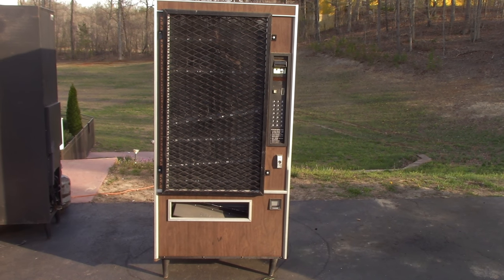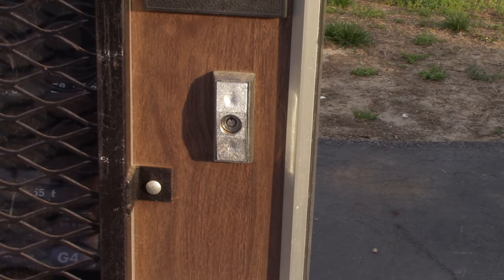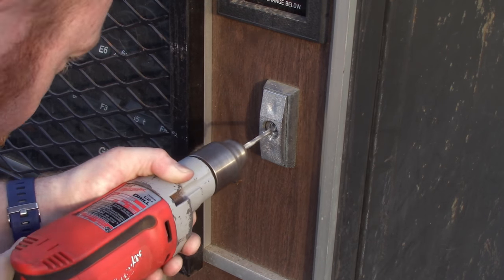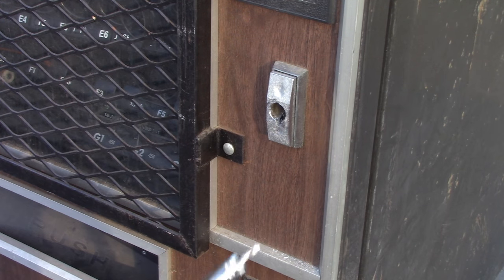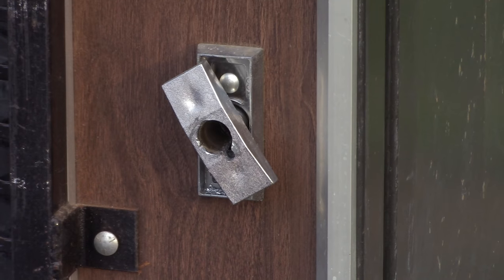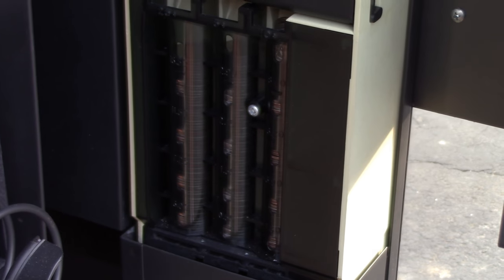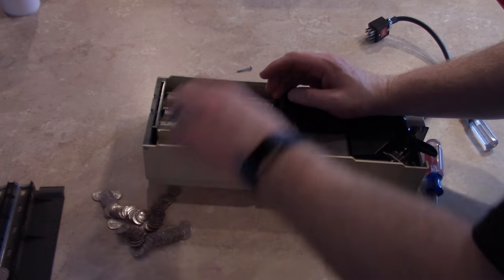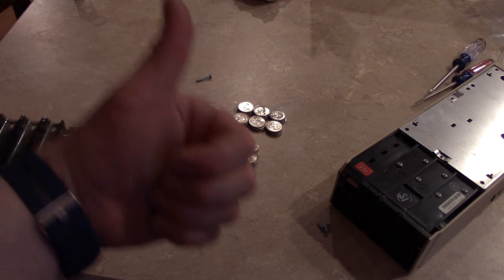How to Open a Locked Vending Machine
I received an old vending machine and wanted to see how much money was inside. You will never guess how much money I found inside this old vending machine!  Watch the video to find out!  The vending machine was locked, and you will also see how I was able to get in. Enjoy.